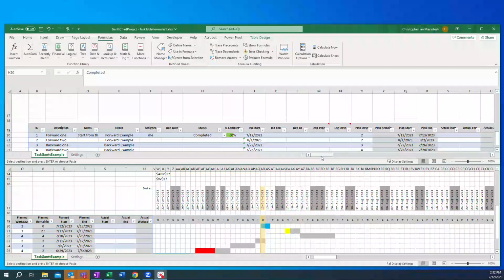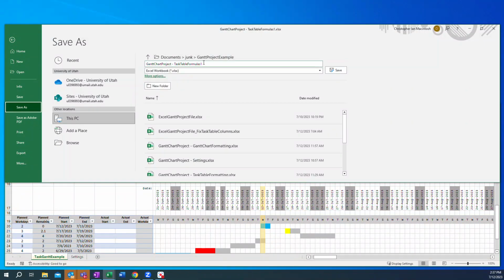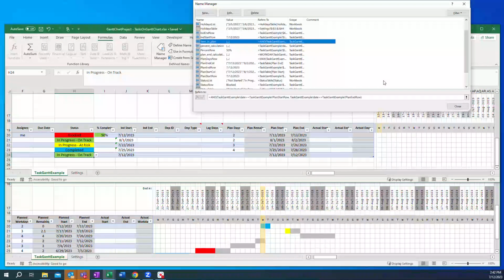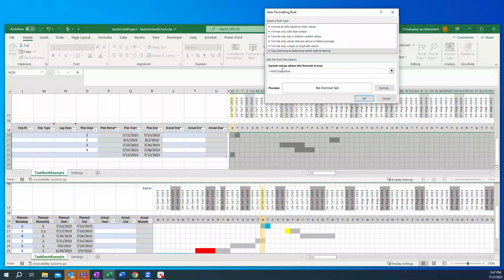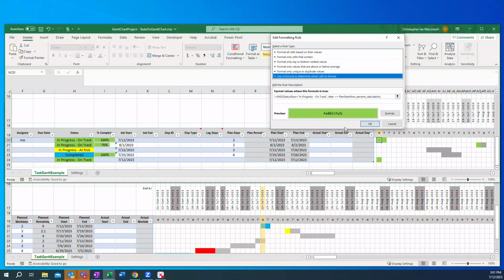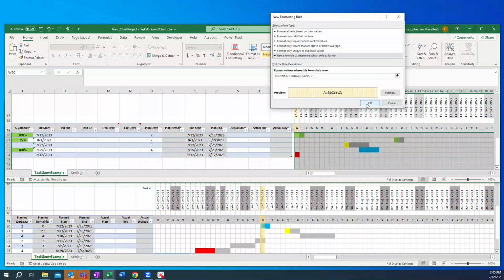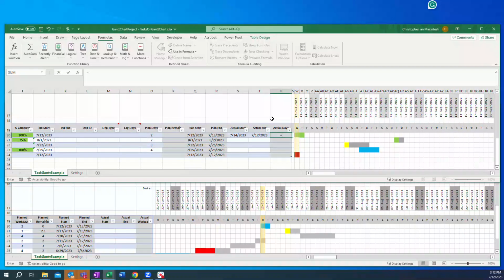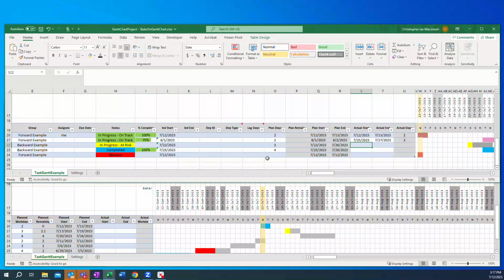Excel Gantt Chart Project - Showing Tasks on the Gantt Chart